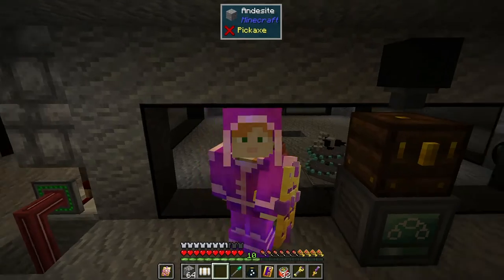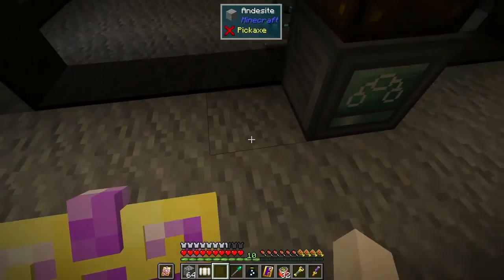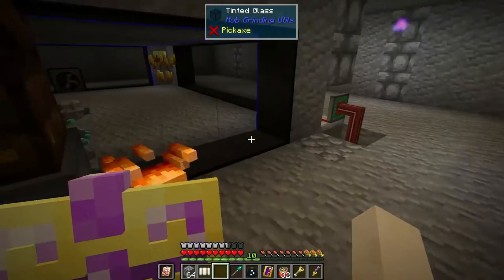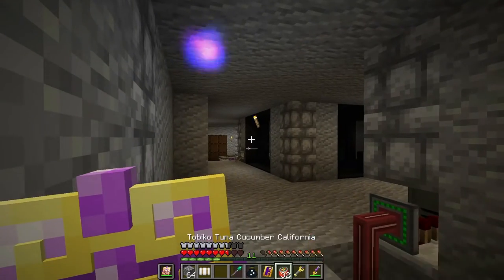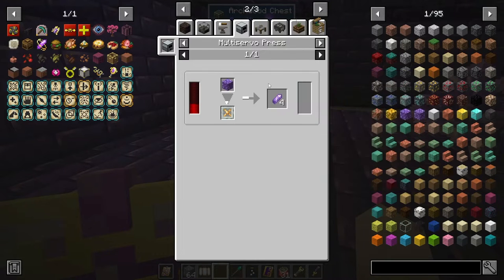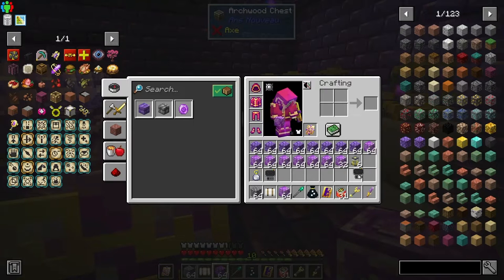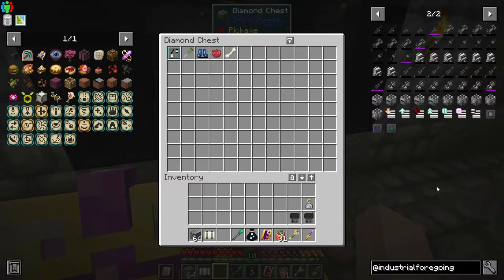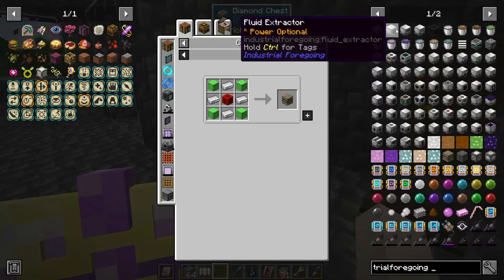DireWolf20 1.18 Let's Play Episode 64: Getting Latex